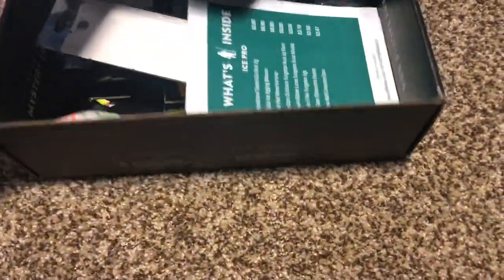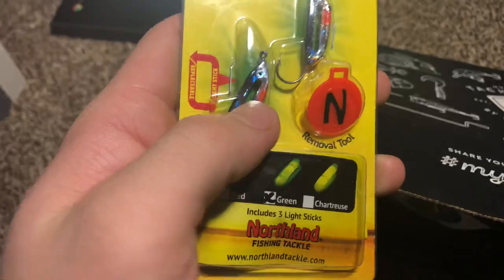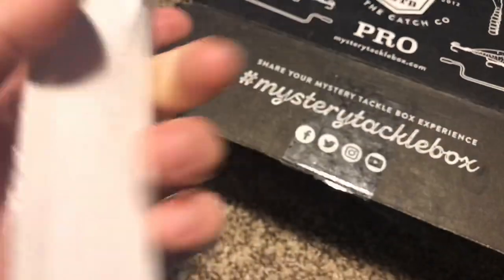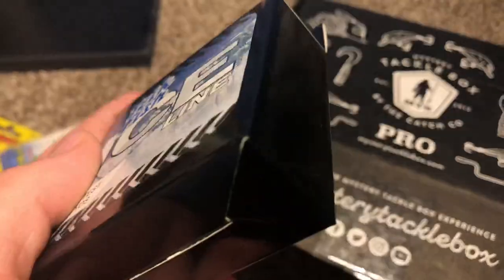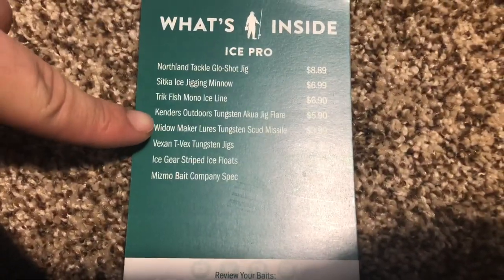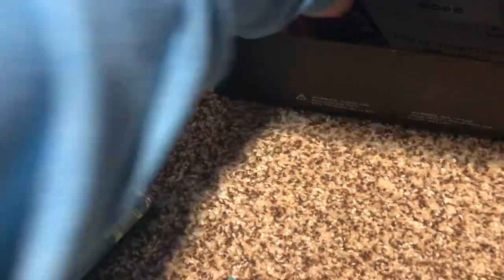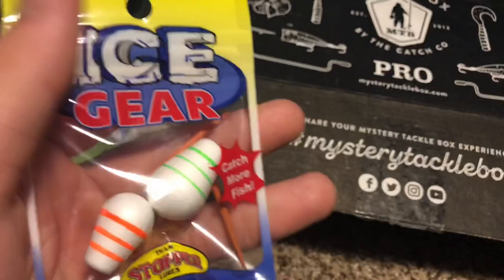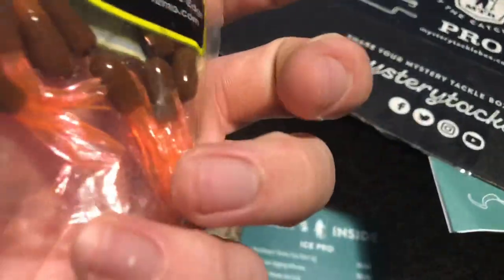Mystery Tackle Box Pro Ice Fishing Unboxing - February 2020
Unboxing Mystery Tackle Box’s Pro Ice Fishing box for the month of February in 2020!